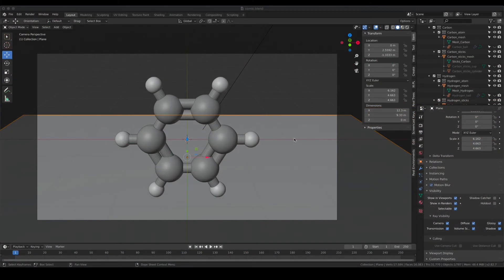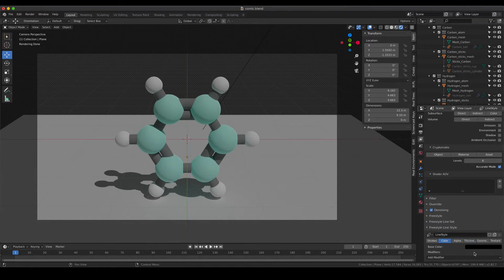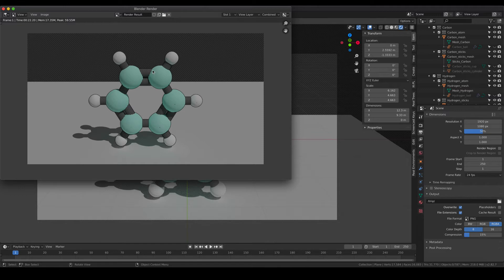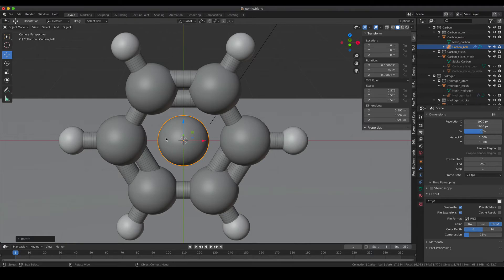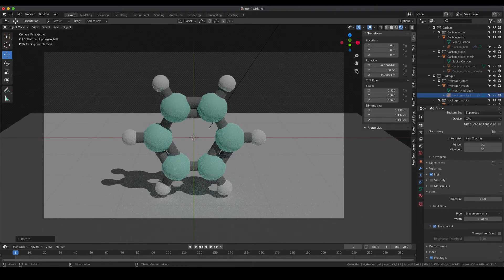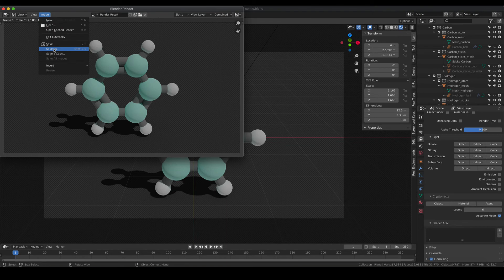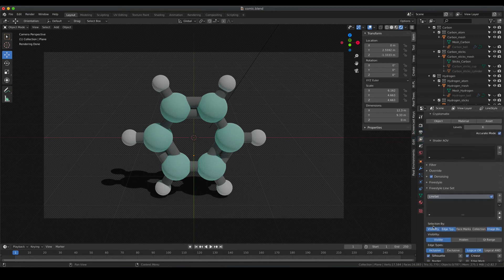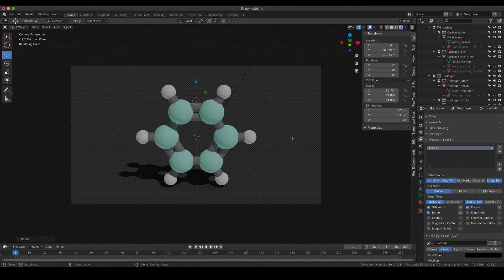Chemistry L11: Composing, shadow catcher and transparency and outlines in Blender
The tutorials where created in Blender 2.81 but the workflow is still valide for the current version of Blender.

MAIN TOPICS
- Adding outlines to your objects
- Transparent backgrounds
- Composing onto other images

If you want a more detailed start with Blender, I would highly recommend starting with the tutorials created by Andrew Price